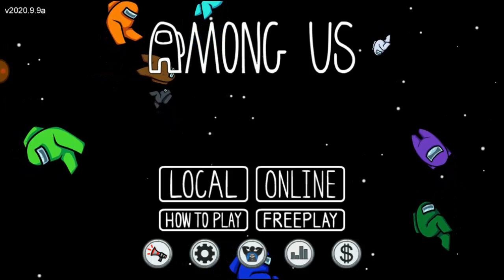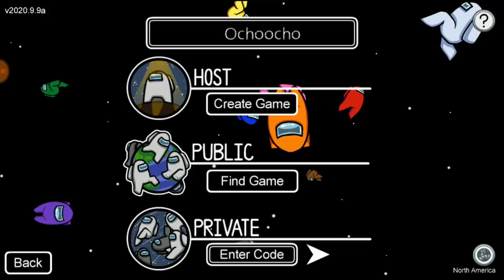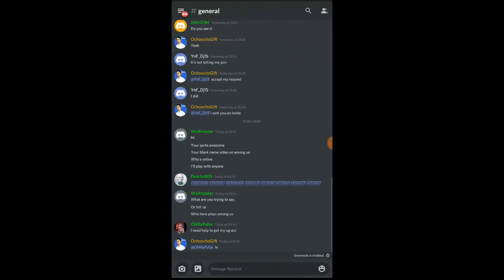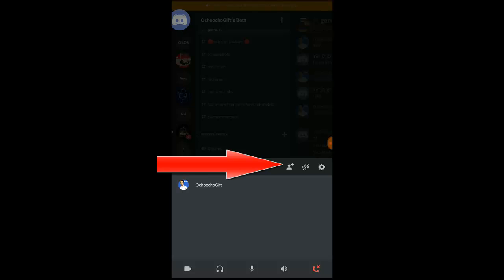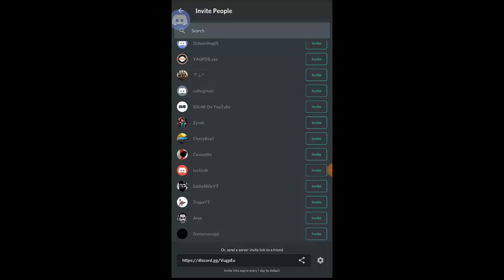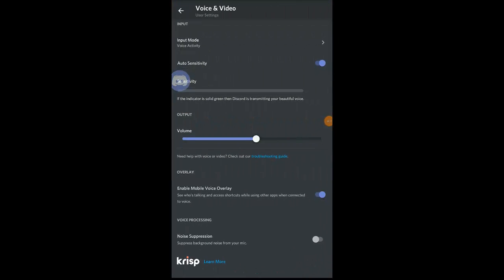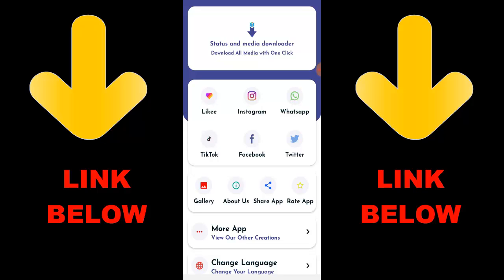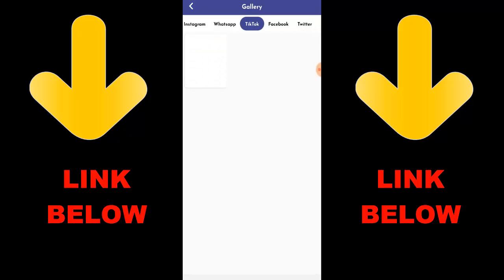How To Invite Friends To Join Voice Chat In Among Us | Enable Voice Chat Among Us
► OchoochogiftYT
Random Videos

/Random Tags\
how to use voice chat among us,discord voice chat among us,does among us have voice chat,among us pc voice chat,does among us have in game voice chat,among us voice chat tutorial